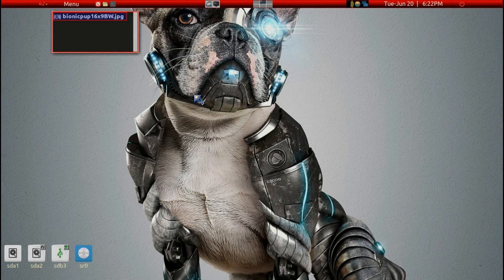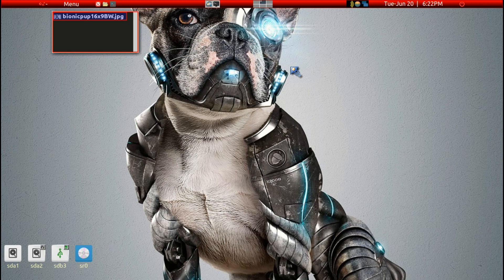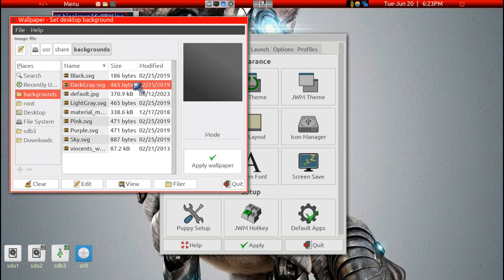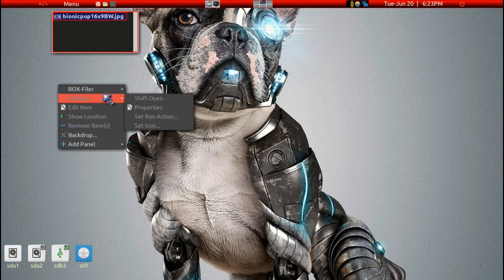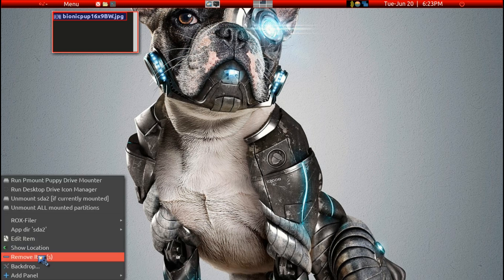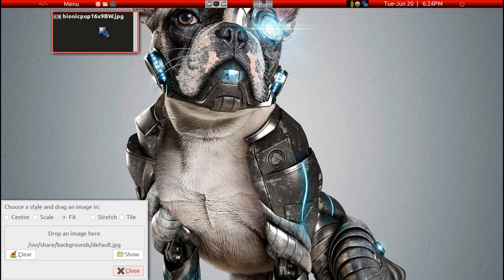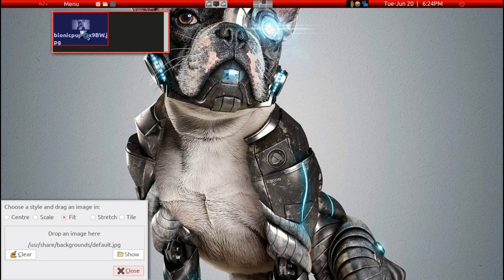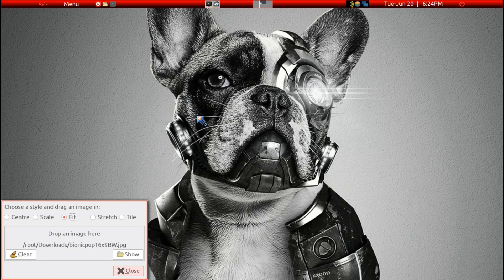change the wallpaper in puppylinux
@puppy_BYTE shows how to quickly change a wallpaper in puppylinux, in this case bionicpup64, but will work in all puppylinux distro.